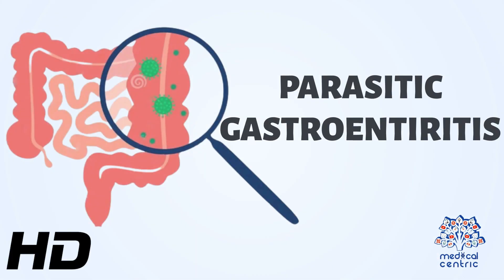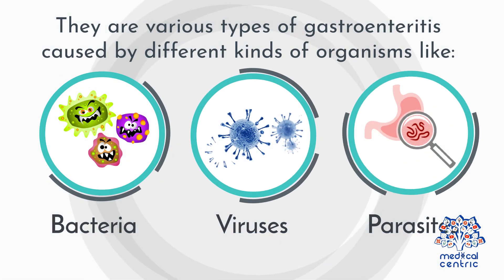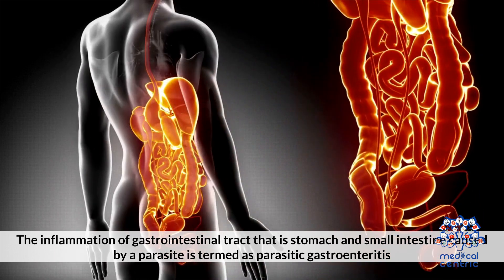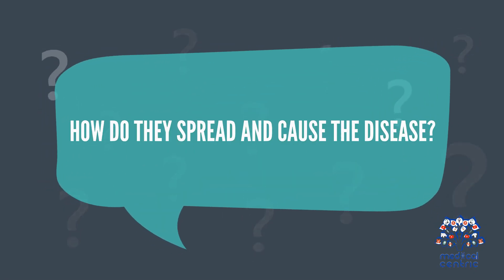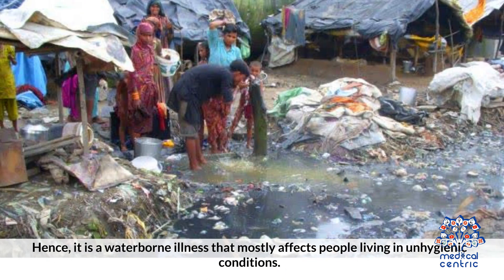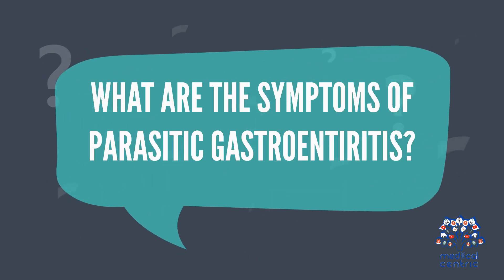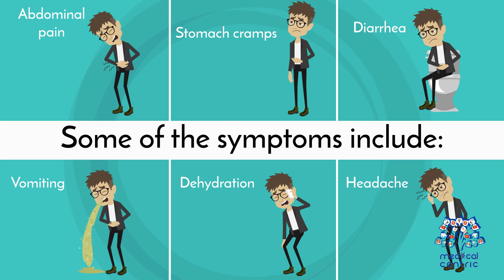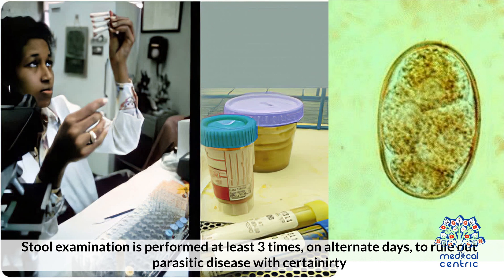PARASITIC GASTROENTIRITIS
Chapters

0:00 Introduction
0:13 What is Gastroenteritis?
0:36 What is parasitic Gastroenteritis
0:59 What are the causes of parasitic Gastroenteritis
1:18 How do they spread and cause the disease?
2:00 What are the symptoms of parasitic Gastroenteritis
2:49 What is the treatment for parasitic Gastroenteritis
3:25 What are the preventive measures for parasitic Gastroenteritis

Gastroenteritis, also known as infectious diarrhea and gastro, is an inflammation of the gastrointestinal tract including the stomach and intestine.[8] Symptoms may include diarrhea, vomiting, and abdominal pain.[1] Fever, lack of energy, and dehydration may also occur.[2][3] This typically lasts less than two weeks.[8] It is not related to influenza, even though in the U.S. it is sometimes called the "stomach flu".[9]

Gastroenteritis is usually caused by viruses;[4] however, gut bacteria, parasites, and fungi can also cause gastroenteritis.[2][4] In children, rotavirus is the most common cause of severe disease.[10] In adults, norovirus and Campylobacter are common causes.[11][12] Eating improperly prepared food, drinking contaminated water or close contact with a person who is infected can spread the disease.[2] Treatment is generally the same with or without a definitive diagnosis, so testing to confirm is usually not needed.[2]

For young children in impoverished countries, prevention includes hand washing with soap, drinking clean water, breastfeeding babies instead of using formula,[2] and proper disposal of human waste. The rotavirus vaccine is recommended as a prevention for children.[2][10] Treatment involves getting enough fluids.[2] For mild or moderate cases, this can typically be achieved by drinking oral rehydration solution (a combination of water, salts and sugar).[2] In those who are breastfed, continued breastfeeding is recommended.[2] For more severe cases, intravenous fluids may be needed.[2] Fluids may also be given by a nasogastric tube.[13] Zinc supplementation is recommended in children.[2] Antibiotics are generally not needed.[14] However, antibiotics are recommended for young children with a fever and bloody diarrhea.[1]

In 2015, there were two billion cases of gastroenteritis, resulting in 1.3 million deaths globally.[6][7] Children and those in the developing world are affected the most.[15] In 2011, there were about 1.7 billion cases, resulting in about 700,000 deaths of children under the age of five.[16] In the developing world, children less than two years of age frequently get six or more infections a year.[17] It is less common in adults, partly due to the development of immunity.[18]